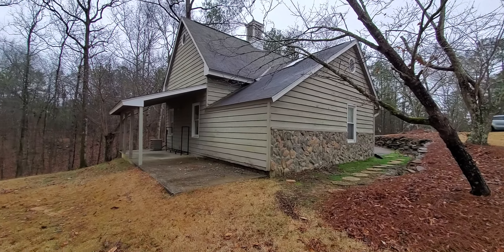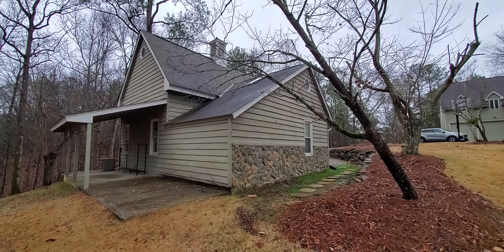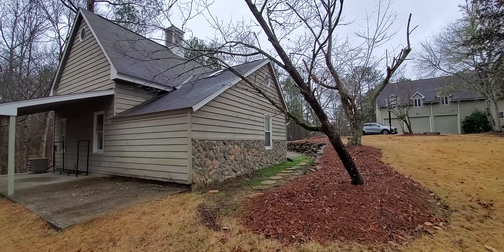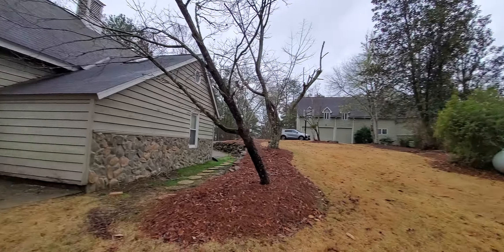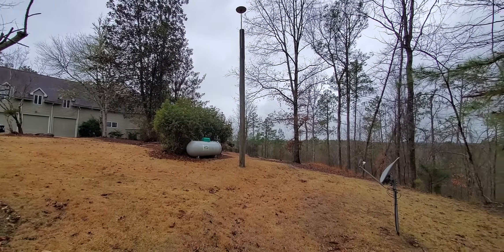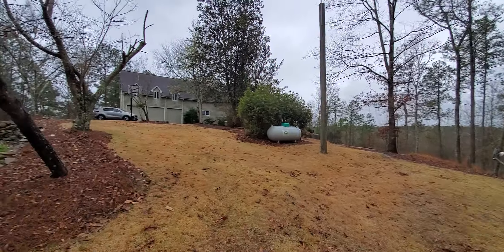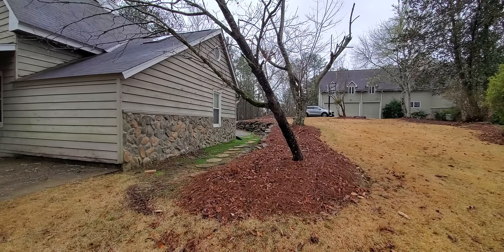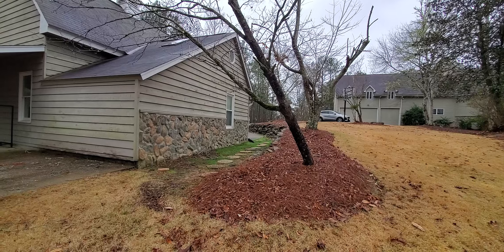Stonewood Farms video 13/14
Detached garage exterior